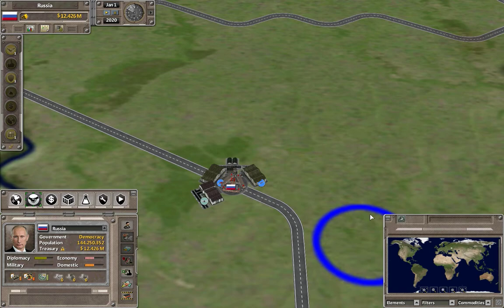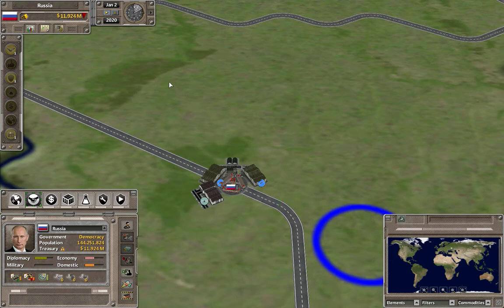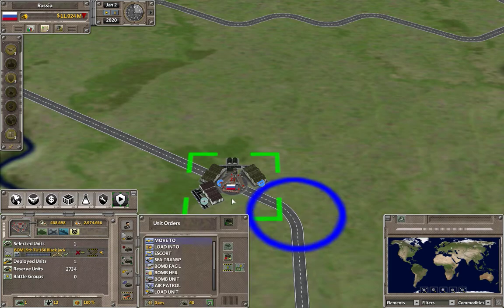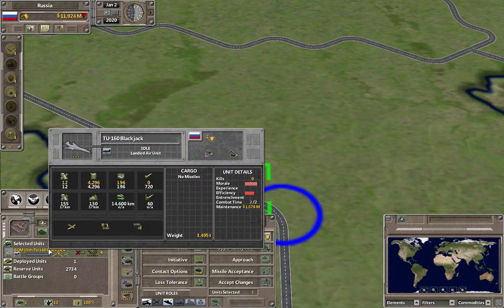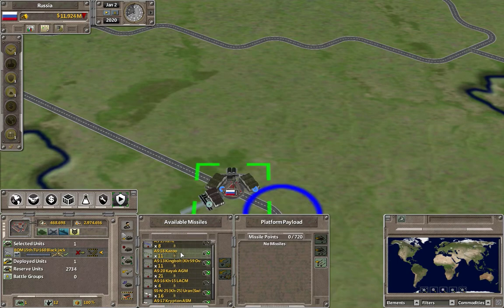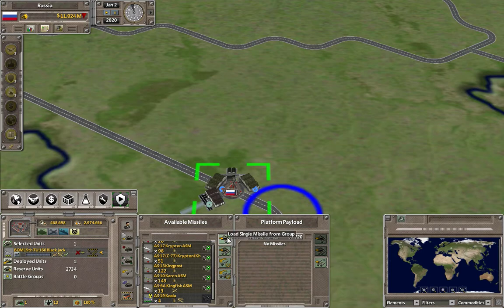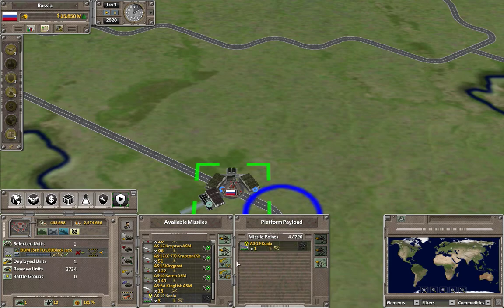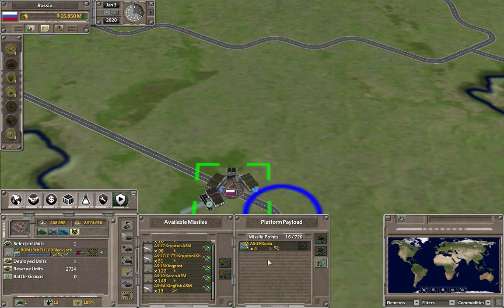Supreme Ruler Ultimate How to load nuclear (or any missile) manually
A very brief video in response to a question I was asked.  This shows how to load a nuclear missiles onto a aircraft.  The same method is used for any missile, nuclear or conventional.